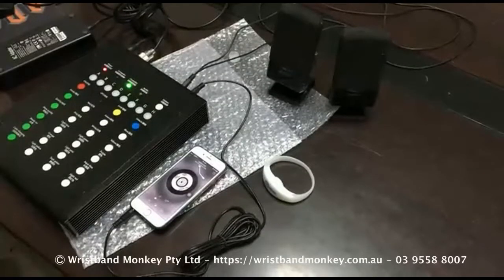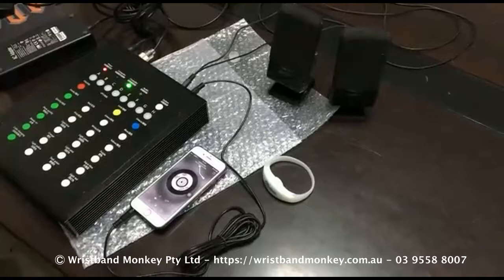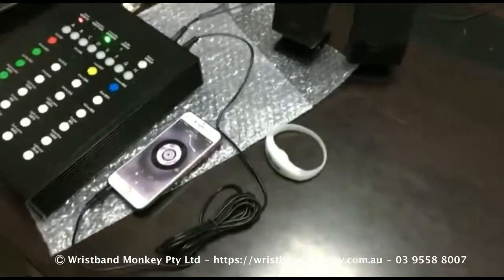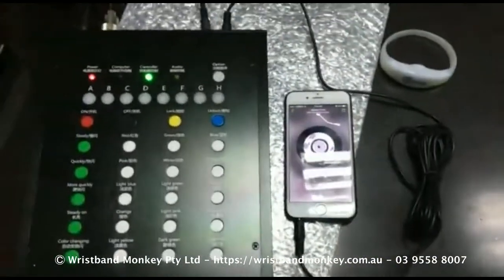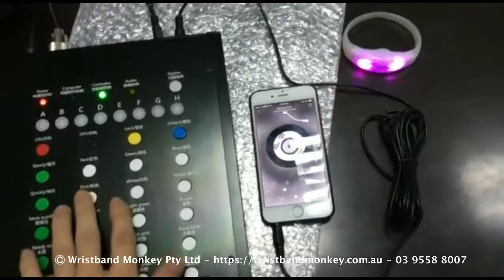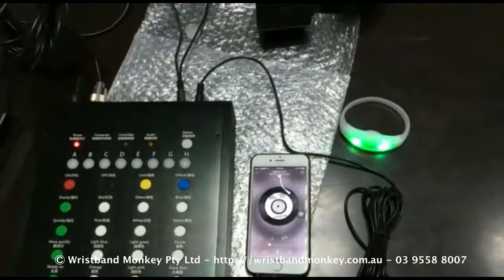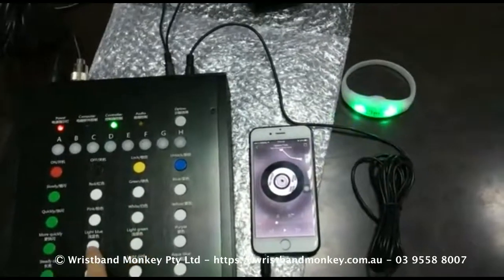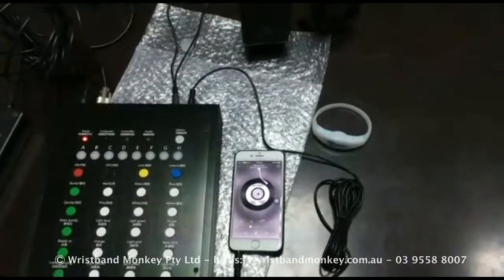Remote Controlled LED Light Up Sound Activated Bracelet Wrist Bands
Radio Controlled Wristbands with LED Sound Activated. Great for Corporate Events, Discos, Parties and night events. These flashing bracelets are top of the range Australia's trusted product.